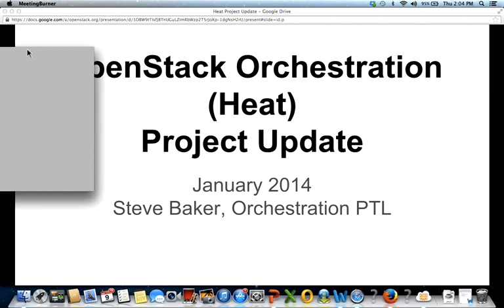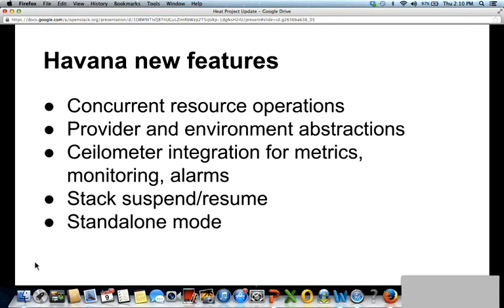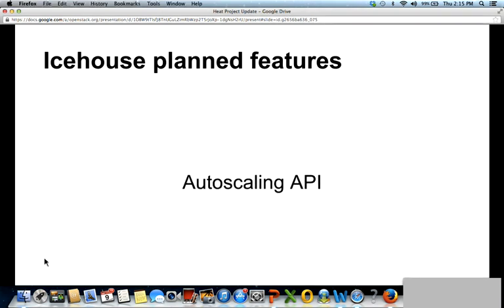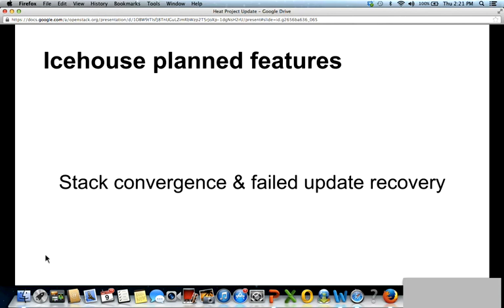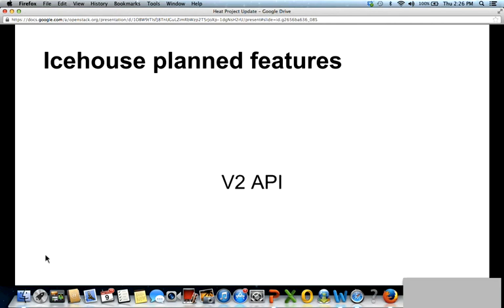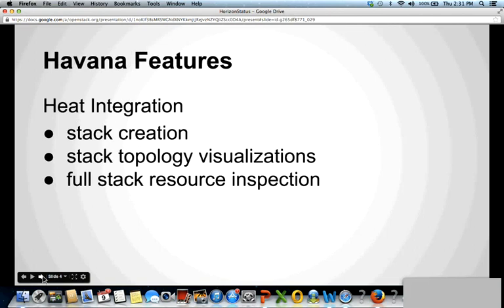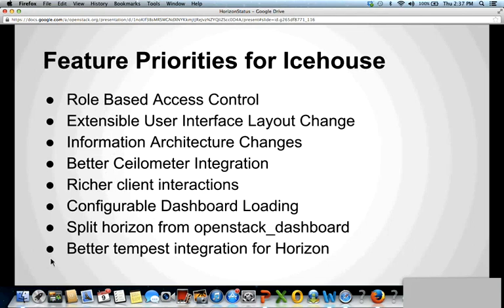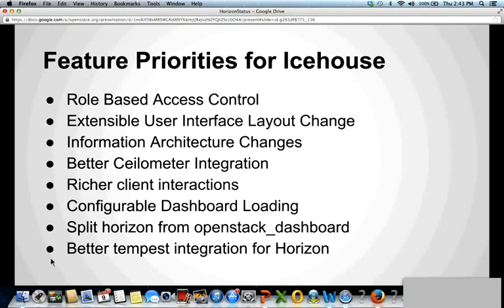PTL Project Update - Orchestration & Dashboard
Join project team leads Steve Baker, Orchestration (Heat)
and David Lyle, Dashboard (Horizon) for a 1 hour project update webinar.